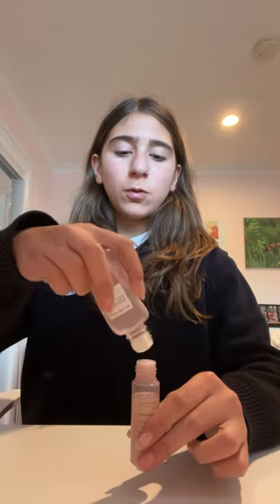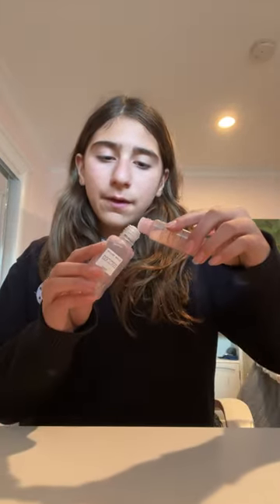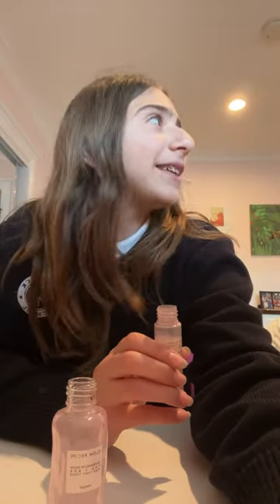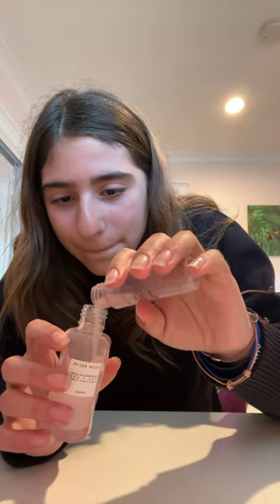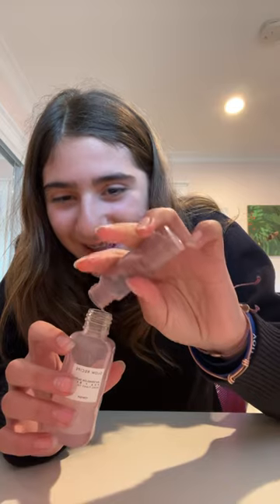Refilling my empty glow recipe toner😋